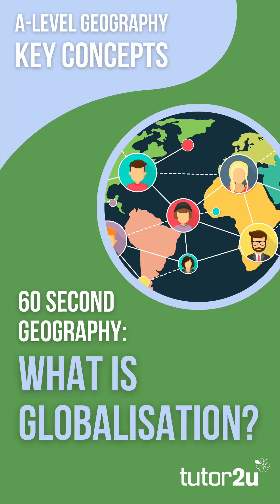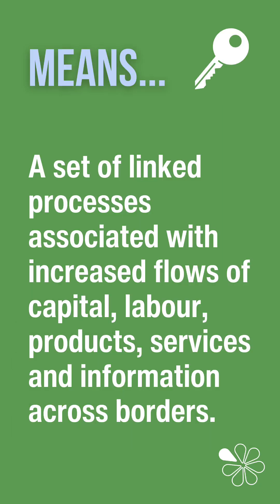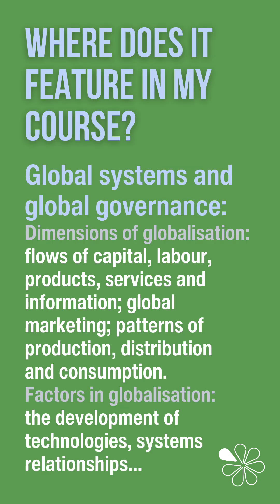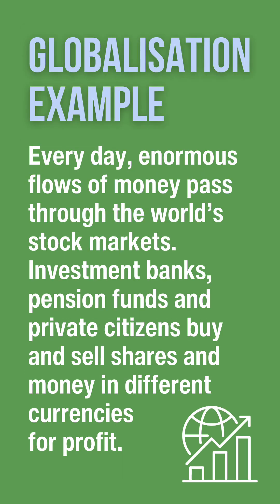60 Second Geography | A-Level Geography Key Concepts | Globalisation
Here is a 60 second summary of globalisation - one of the 15 key concepts at A-Level Geography, including what it is, where is features within the course, and a specific example.